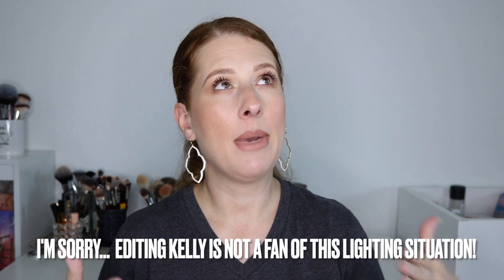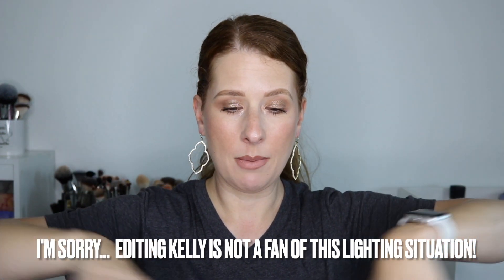THE ABSOLUTE BEST // TOP 3 IN EVERY CATEGORY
♡♡ PRODUCTS MENTIONED ♡♡
Primers: